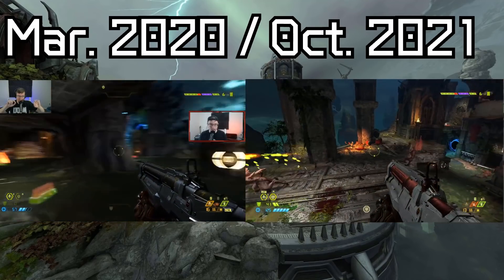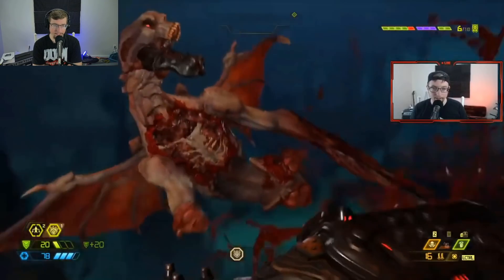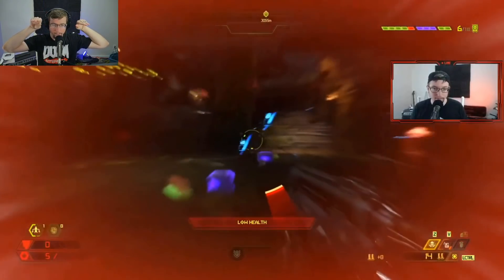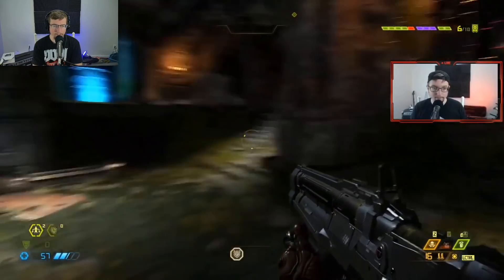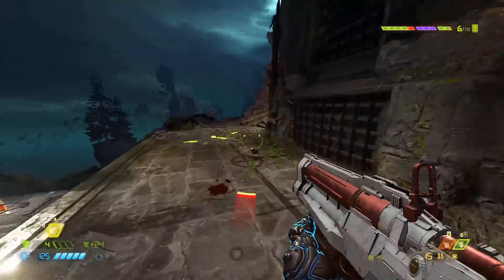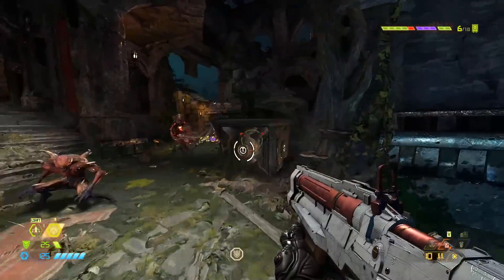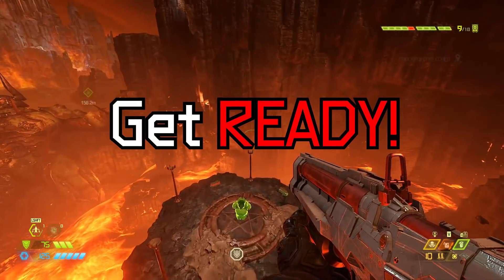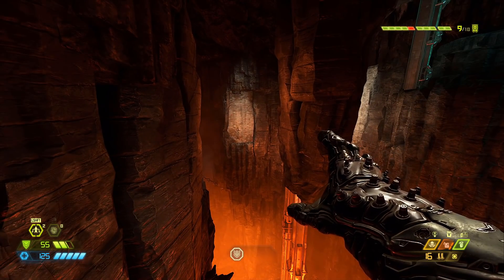This is What 600 Days of DOOM Looks Like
DOOM Eternal released nearly 600 days ago, and today, I'll be showing Day 1 play vs. Day 600 (or 583!)
We will react, review, and roast my day 1 gameplay, find out what I did wrong (and maybe right), then compare and contrast to over a year and a half later! Finally - A side-by-side comparison!
The difference is HUGE!

0:00 / March 19, 2020 Analysis
4:32 / October 23, 2021 Analysis
6:44 / Side-by-Side Comparison

Thanks!